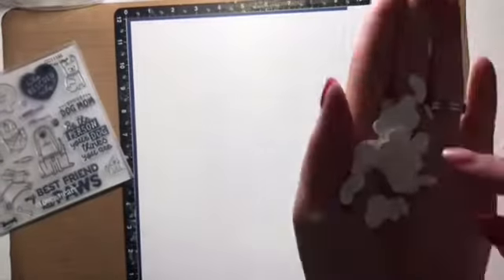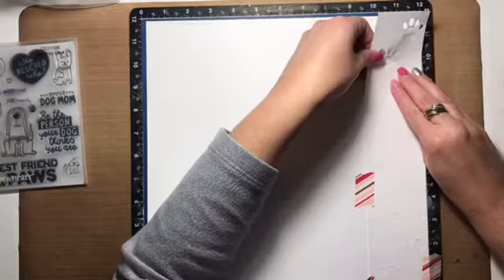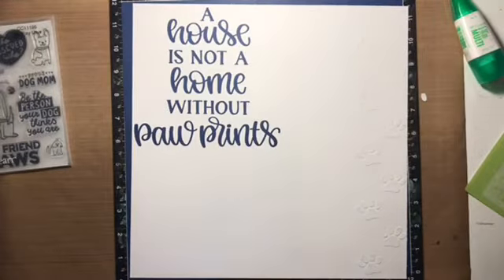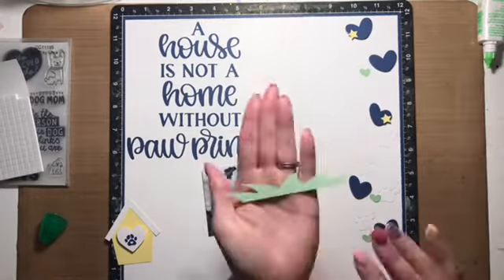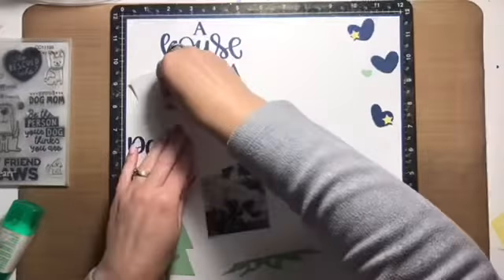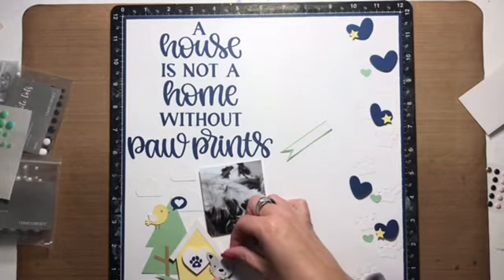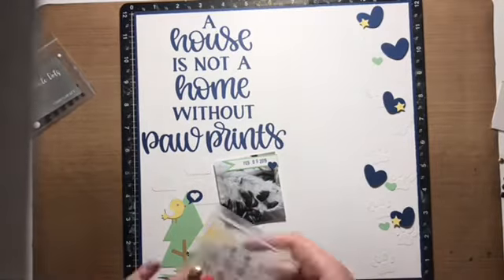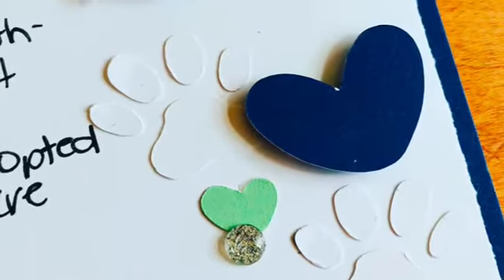Paw Print Layout Process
Having trouble adhering complex images to a project so it’s straight, like I do? Use the negative space of your die cut papers to easily adhere the positive portions to your projects. They’ll be straight and even every time! See how I do that in this video!

Cricut Access

*the Jen Hadfield Puffy Dots I used in this video are no longer in the Paper Issues shop. Sorry.

Join me over on the Everyday Scrapbooker blog. I’m sharing the Cricut access cut file there! It’s free! For personal use only.